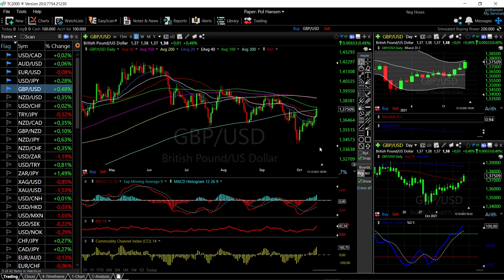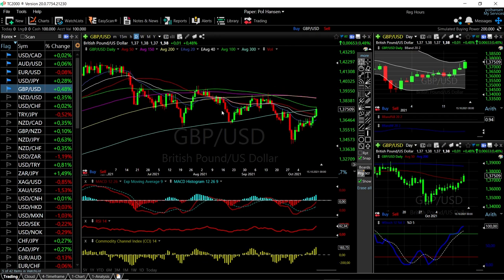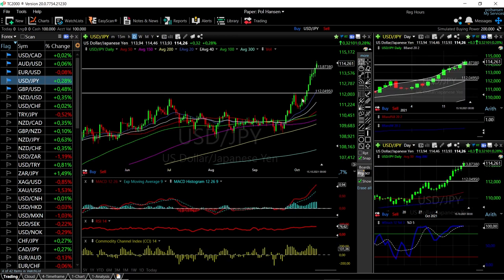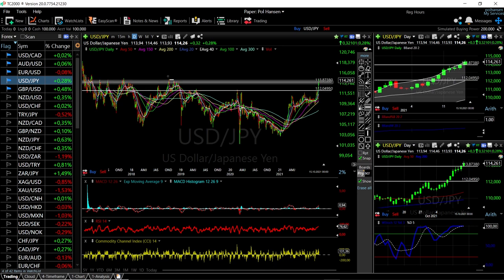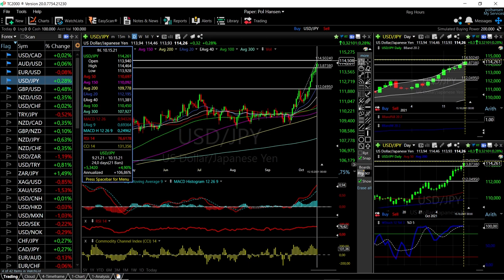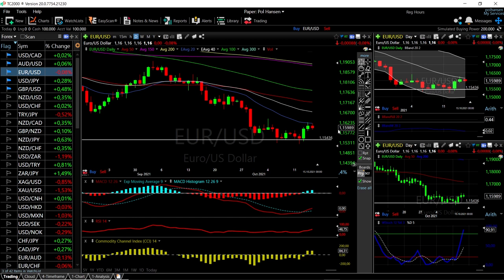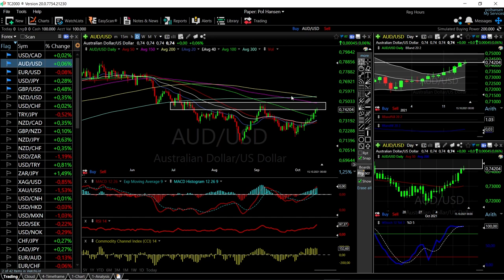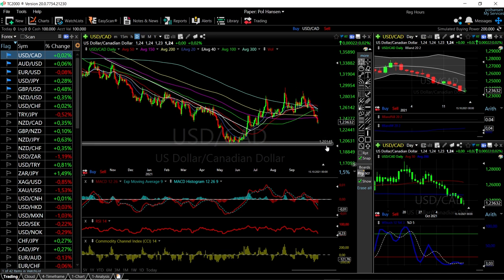EUR/USD, GBP/USD, AUD/USD, USD/JPY and USD/CAD forecast for October 18, 2021